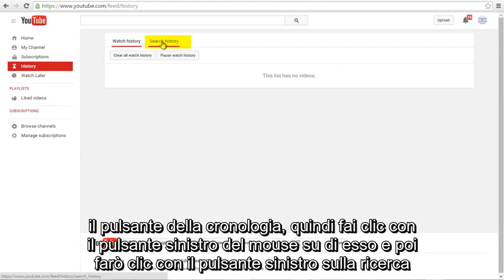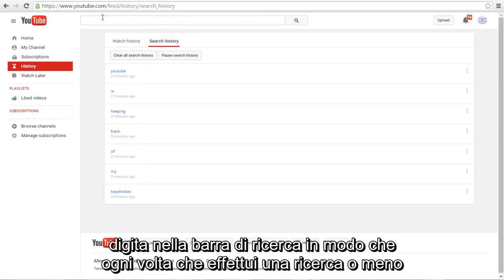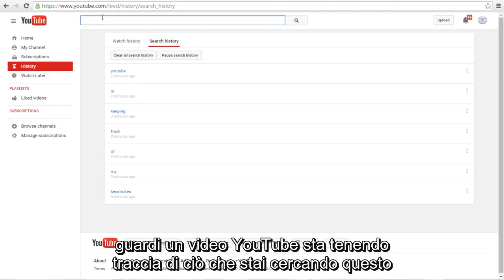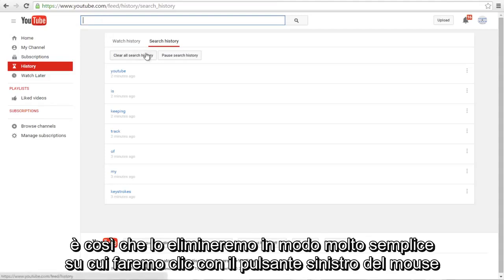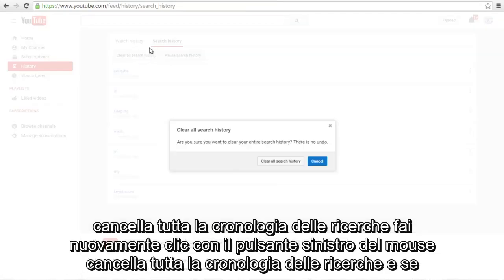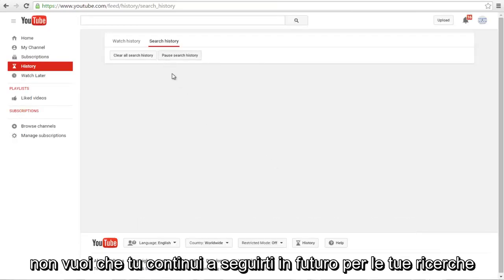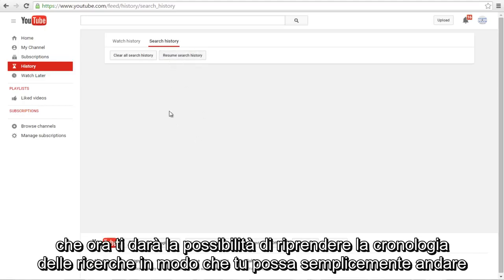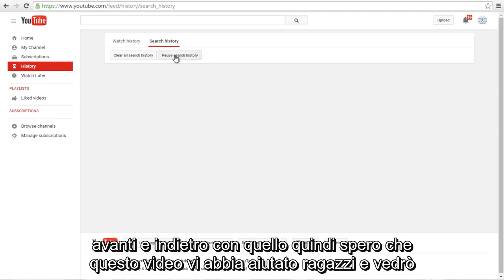Come cancellare la cronologia delle ricerche di YouTube (in modo permanente)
Questo tutorial ti mostrerà come eliminare e cancellare la cronologia delle ricerche di YouTube. Tieni presente che questo dovrà essere eseguito per ogni browser web per cui utilizzi YouTube.